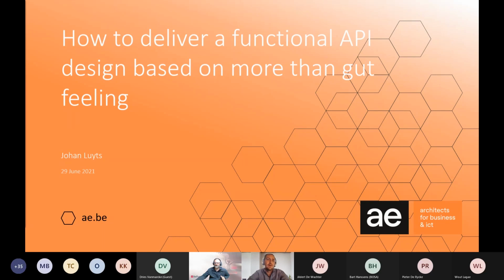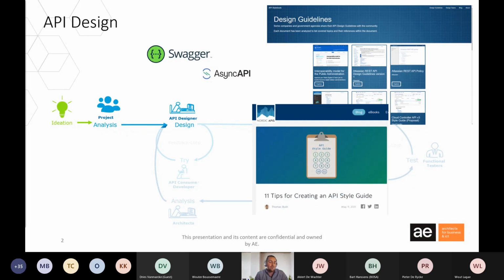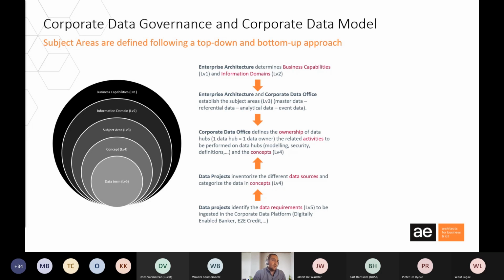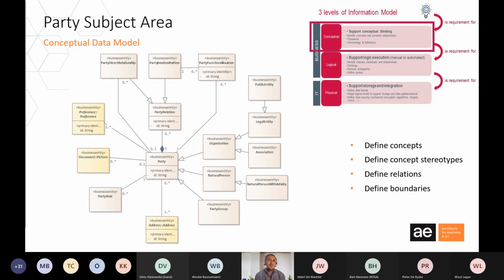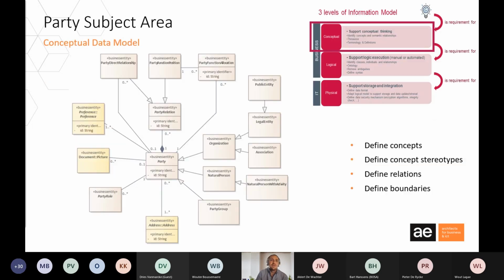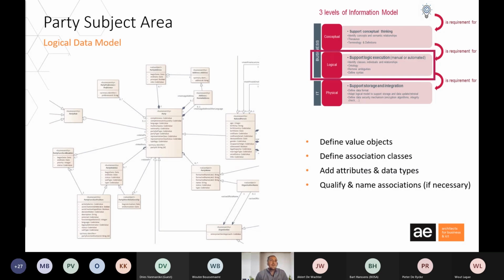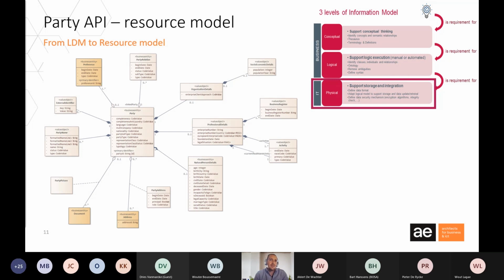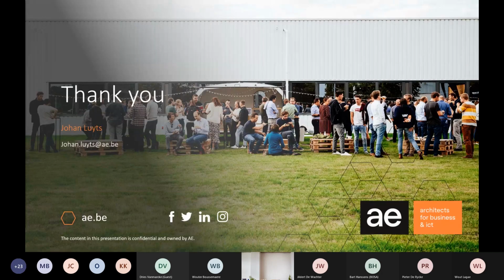How to deliver a functional API design based on more than gut feeling - By Johan Luyts (AE)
more info on apicommunity.be
Meetup-group: meet.apicommunity.be